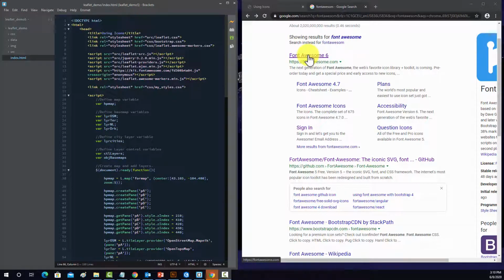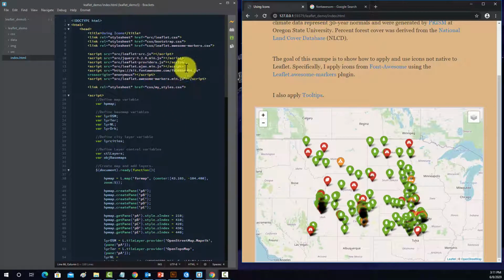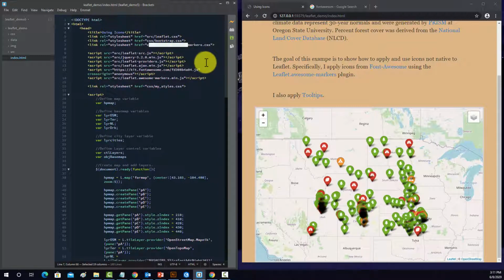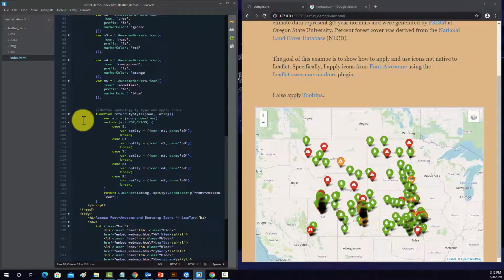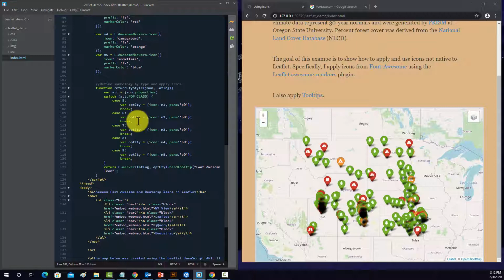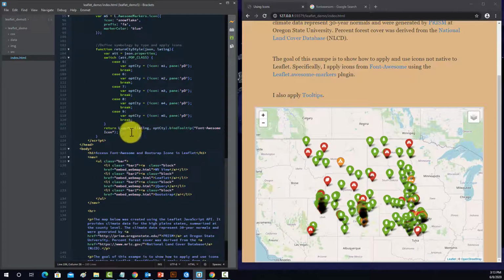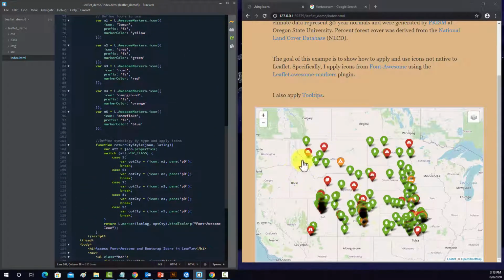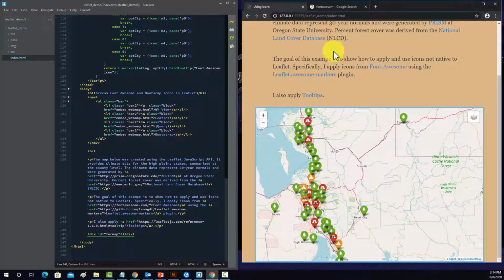Leaflet Map Example 5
Example Leaflet web map.